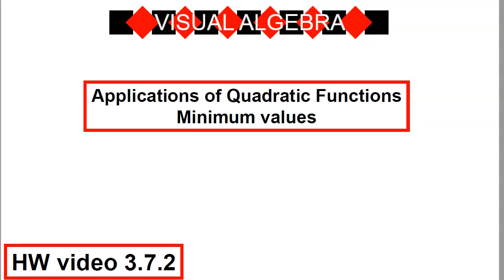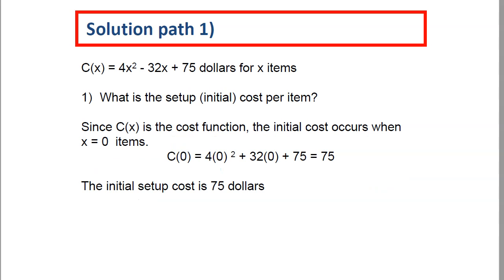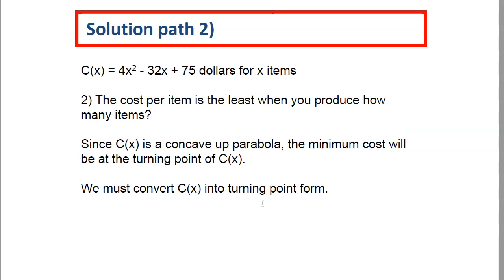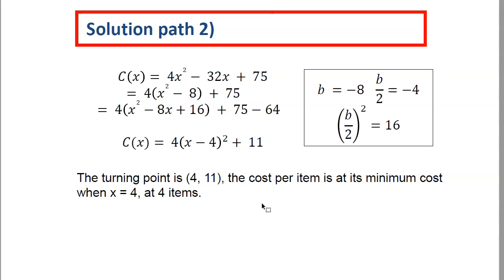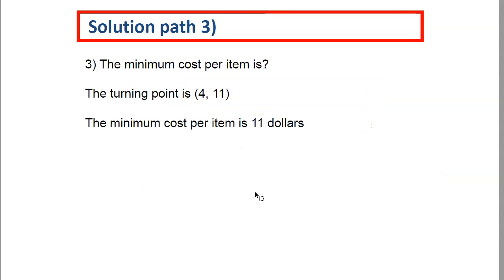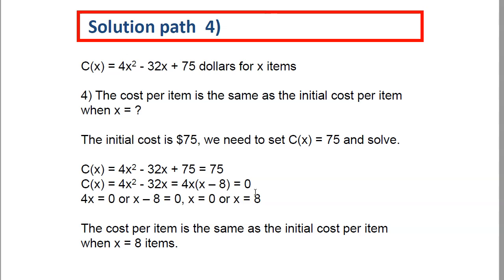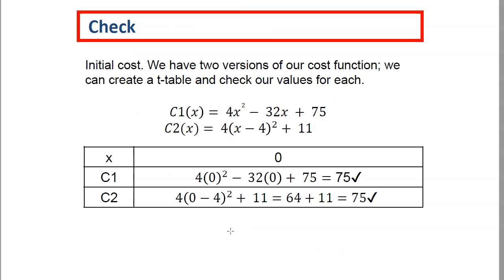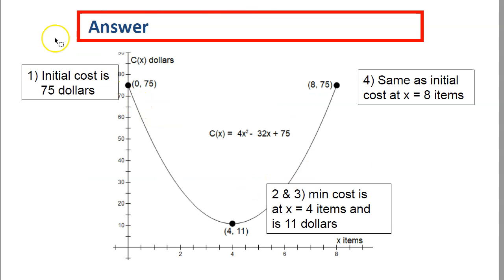HW 3.7.2 | Visual Algebra— Quadratic Function Minimum Values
0:06 Question
0:42 Solution path part 1), initial cost
1:06 Solution path part 2), min cost turning point form
2:11 Solution path part 3), min cost
2:21 Solution path part 4), cost same as initial
3:04 Solution path part 5), function graph
3:17 Check
3:48 Answer